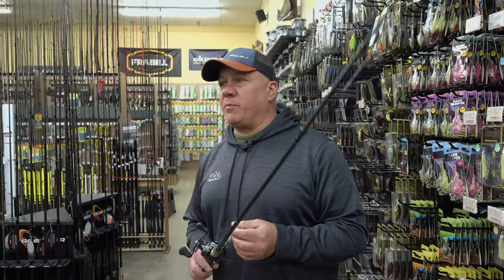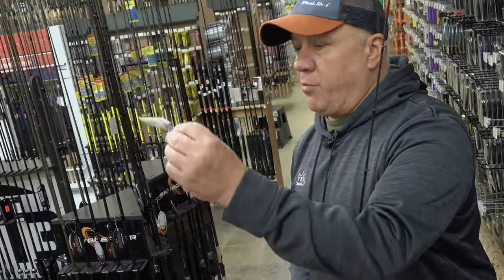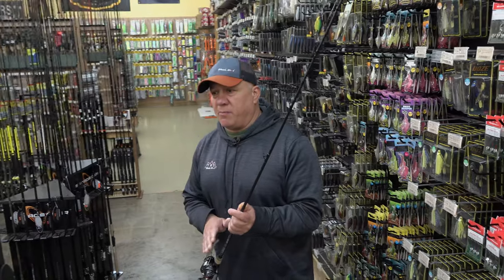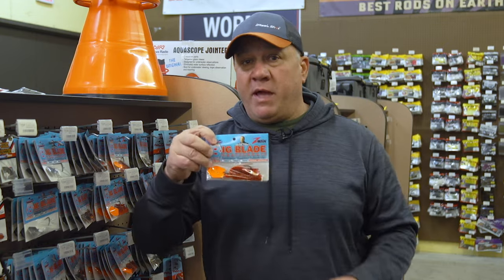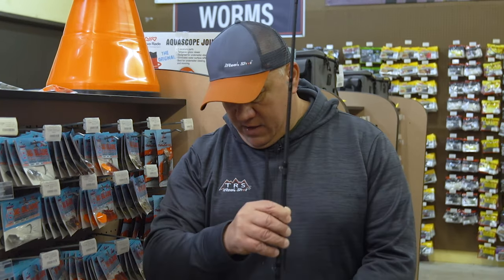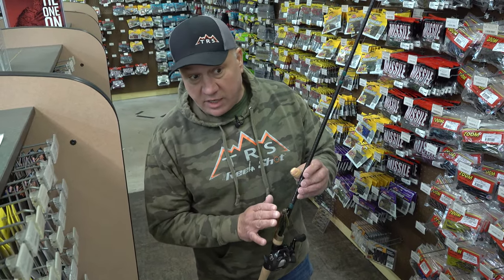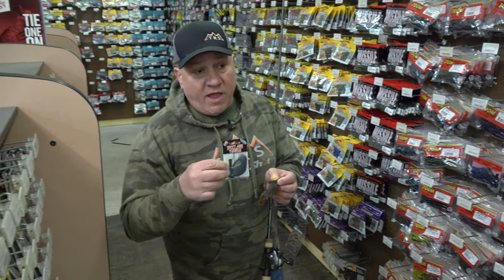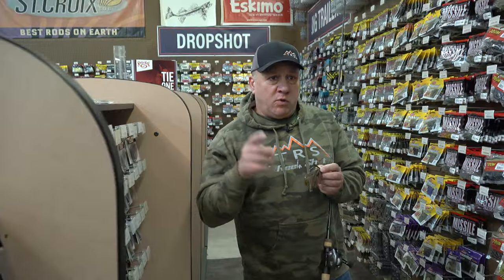Top 3 Spring Baits for Bass!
Gary's Top 3 Spring Baits for Bass!